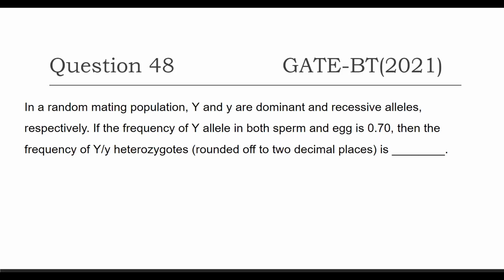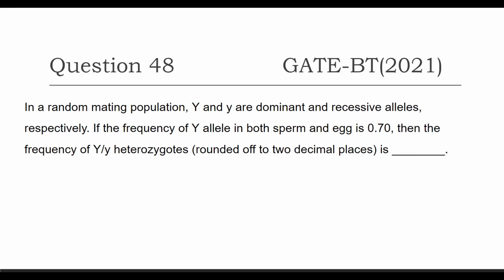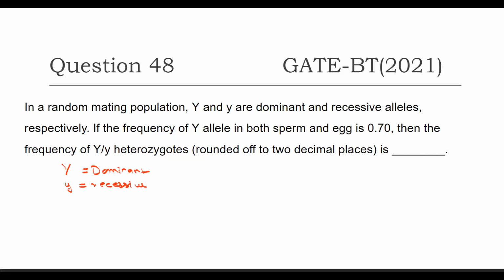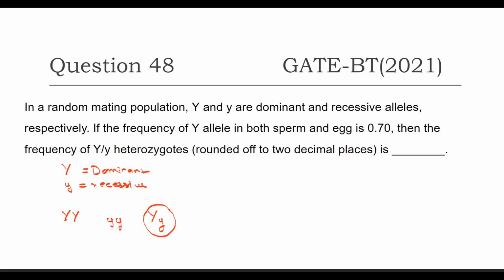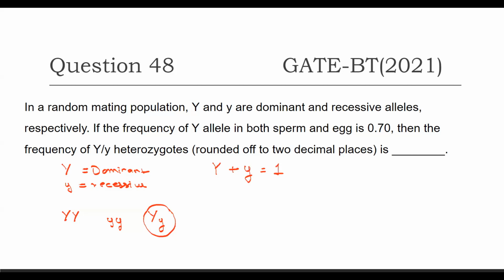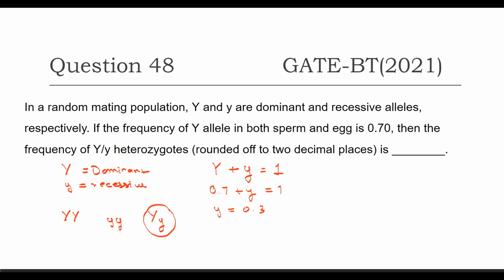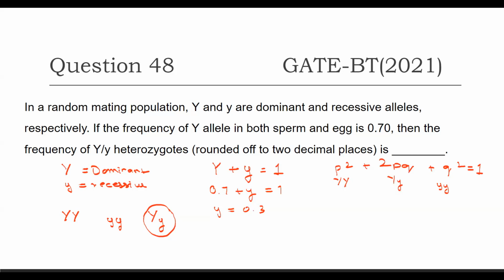Q48 BT 2021